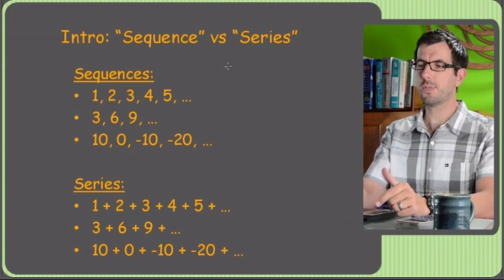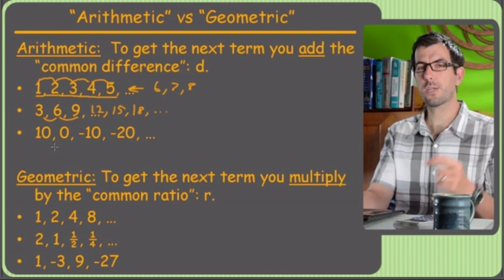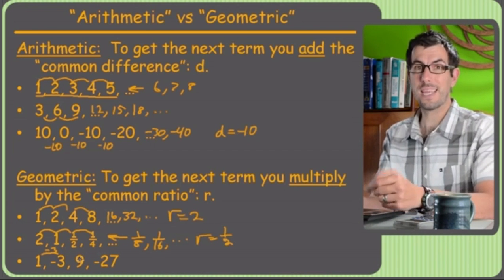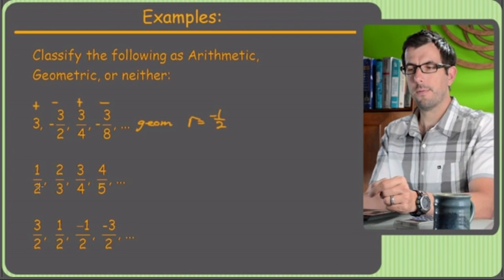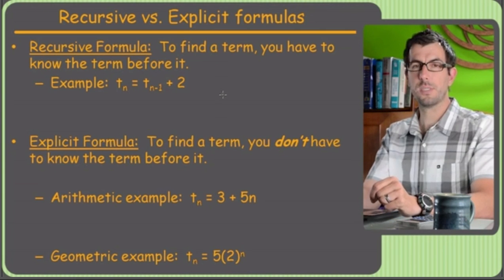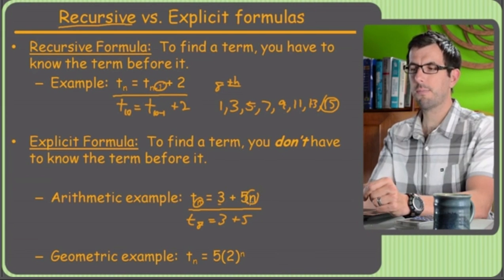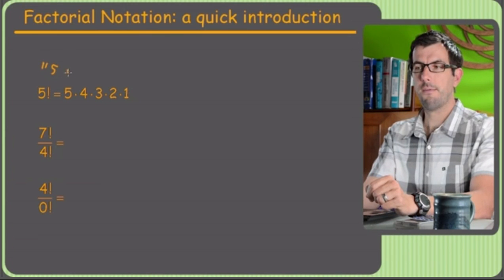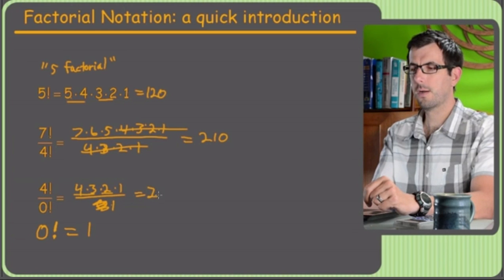Series 00 1 Review Intro to Sequences and Series